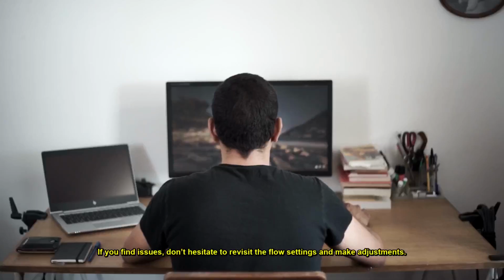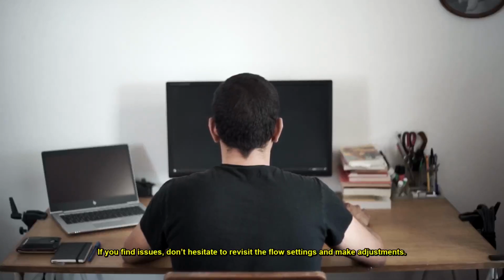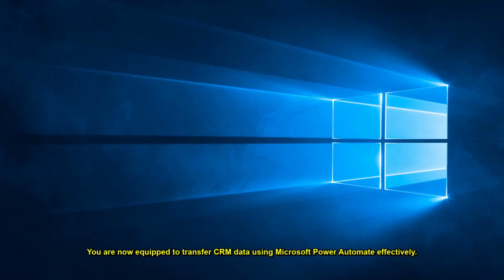How to transfer CRM data with Microsoft Power Automate - Full Guide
Unlock the full potential of your CRM data with our comprehensive guide on using Microsoft Power Automate! In this video, we’ll walk you through the step-by-step process of transferring CRM data effortlessly, ensuring you streamline your workflows and enhance productivity. Whether you're a beginner or an experienced user, our tips and tricks will help you navigate Power Automate like a pro.